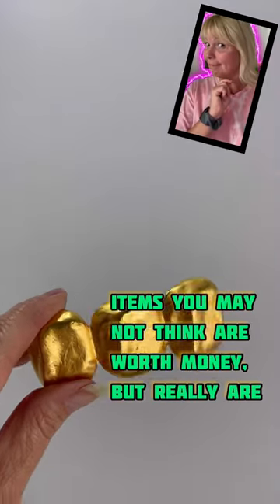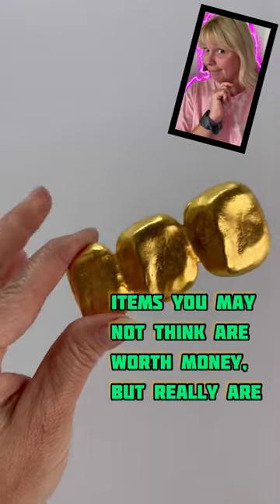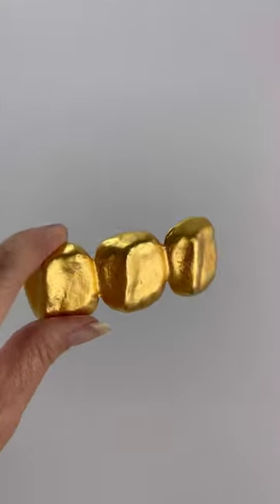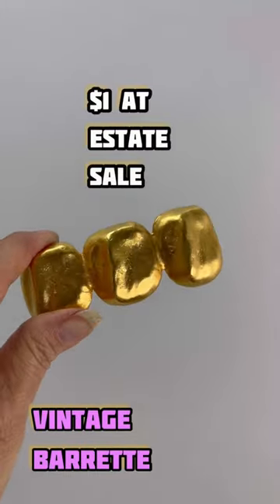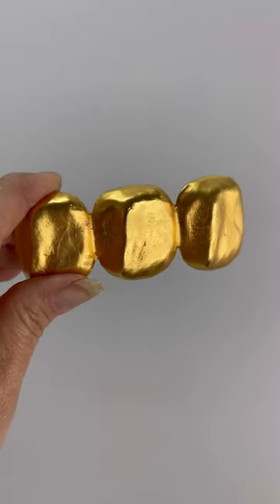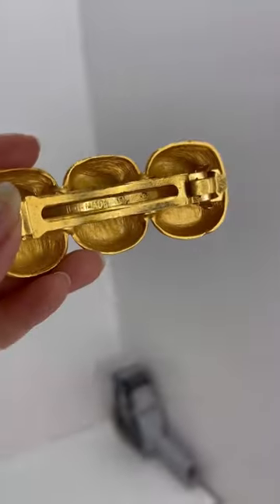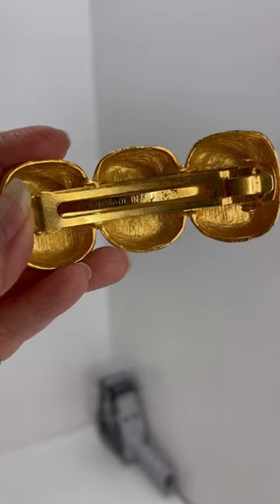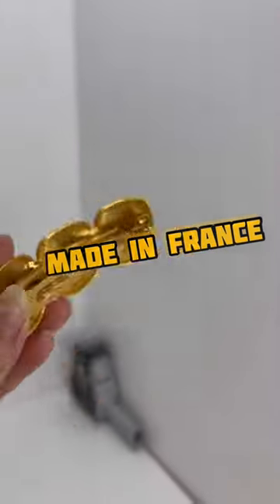Items You May Not Think are Worth Money..But Really Are!